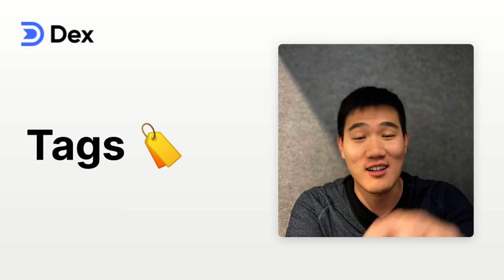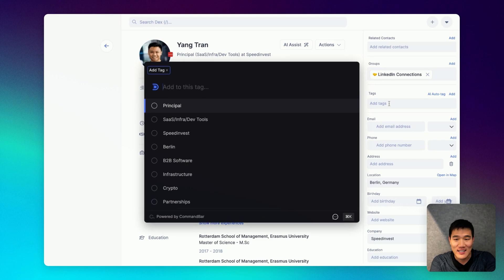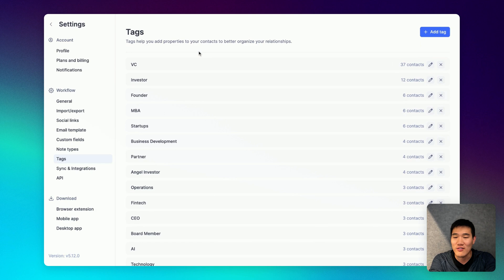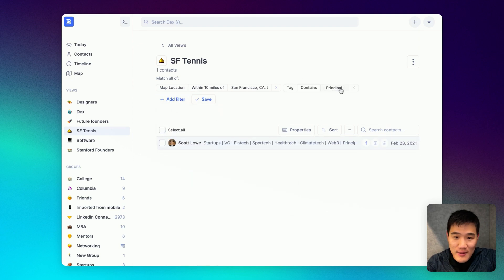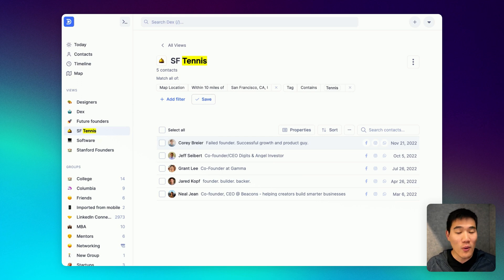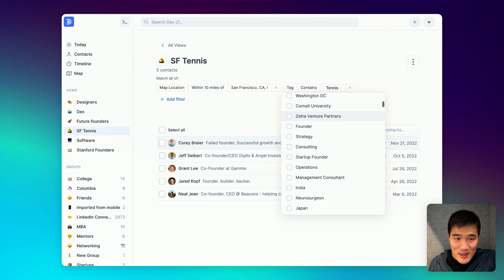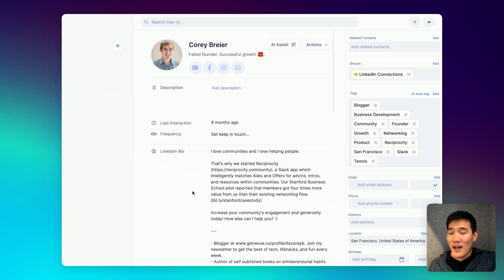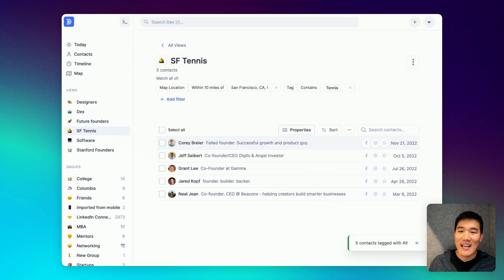NEW Release - Tags 🏷️ - Organize your Dex Personal CRM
Dex is an integrated, modern rolodex that helps you build stronger relationships.  You can now tag contacts! 🏷️

These tags can represent stages of a sales funnel, customer, or any other information you'd like to track. In addition, you can tag contacts with AI and create tags-based filters.